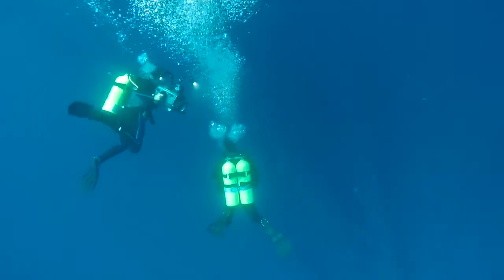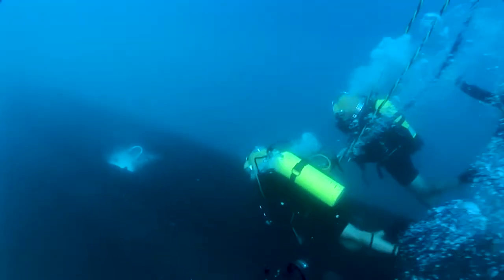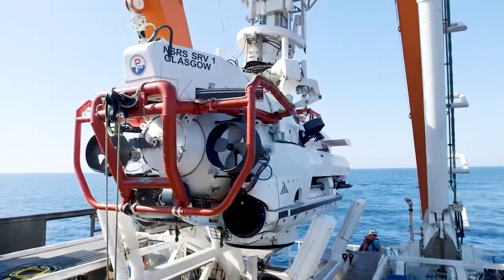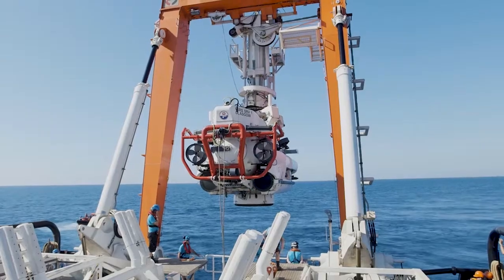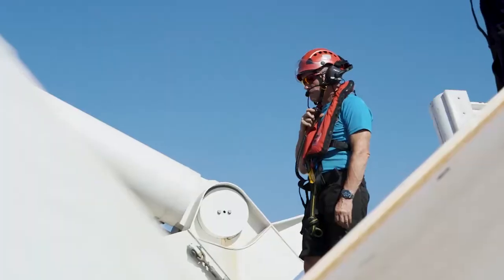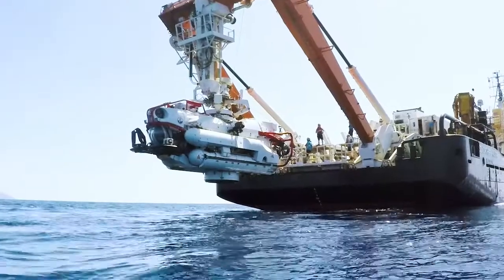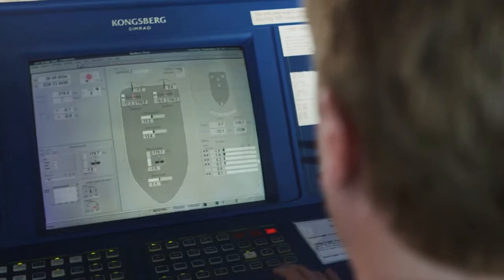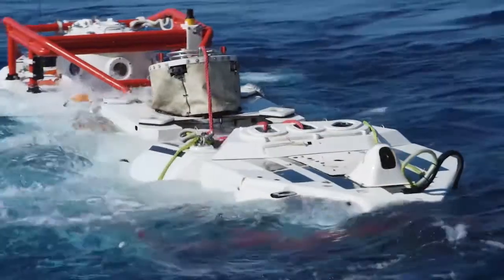How NATO Submarine Rescue System(NSRS) Works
The NATO Submarine Rescue System (NSRS) is a cooperative project between three NATO countries: France, Norway and the United Kingdom. It is designed to rescue personnel from submarines in distress and can dive to depths of up to 600 metres. It consists of three main parts: an intervention system, a rescue vehicle and a transfer under pressure system. It is the largest fly-away submarine rescue system and can dive up to six hours, four times a day. On each dive, it can rescue approximately 12 submariners, who will receive medical treatment in its facilities, if needed.
The NATO Submarine Rescue System is available to anyone on request and can be deployed almost anywhere in the world within 72 hours.
Footage includes: interview with Commander Ian Duncan, NATO Submarine Rescue System Programme Manager, images from Exercise Dynamic Monarch 2017 and underwater filming of the exercise.